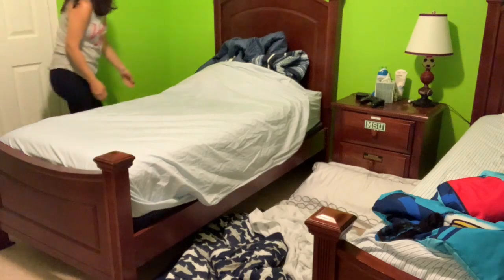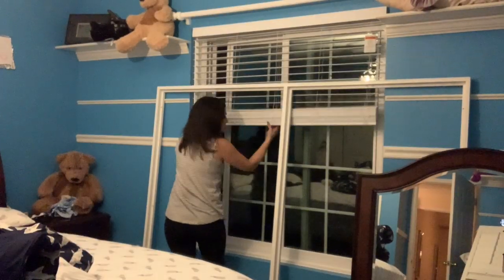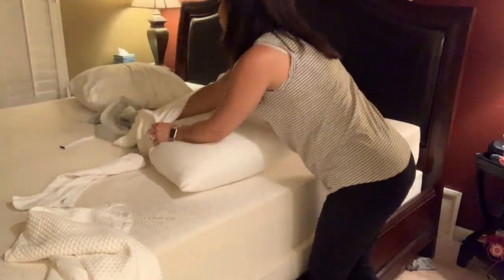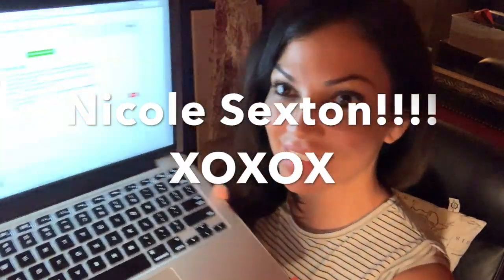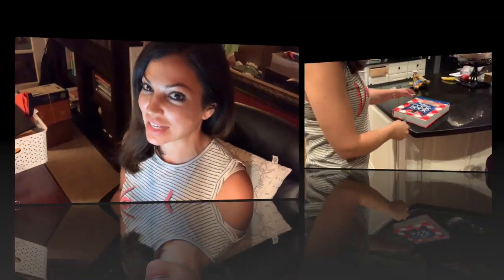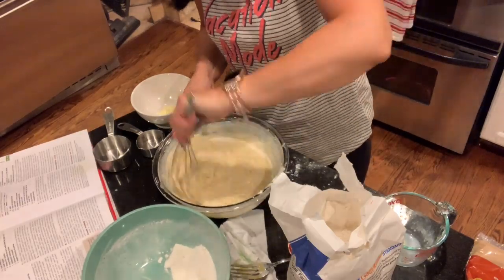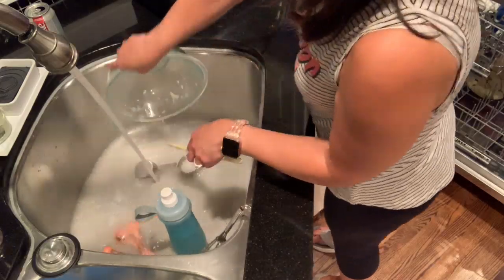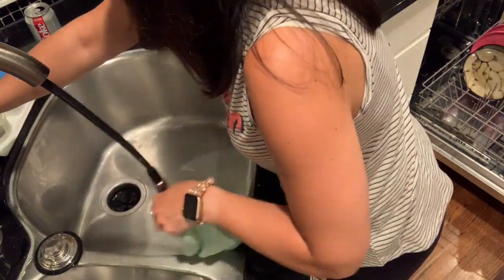CLEAN WITH ME 2019 | EASY BANANA CAKE RECIPE!!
In this clean with me video I get the bedrooms ready for bedtime, announce my giveaway winners and bake the best banana cake ever! The recipe is below and a link to purchase my favorite cookbook is there too!

Products Used in this video:
*Link to the Better Homes & Gardens Cookbook Gift Edition (this is always in my kitchen)
*Method Heavy Duty Degreaser
*Barkeepers Friend
*Sand Timers for Kids - The kids use these to track their reading times, homework schedule, quiet time and of course to time themselves brushing their teeth!! Our family loves these!
*O-Cedar EasyWring Microfiber Spin Mop, Bucket Floor Cleaning System
I love using Grove Collaborative to get all of my cleaning supplies mailed to me and I control when I need the delivery or what I need to take out of my order or what I need to restock on. such as the Aunt Fannie's Bathroom Vinegar Cleaner. I couldn't get it when I ordered it because I was waitlisted - and let me tell you it is soooo worth the wait.

Banana Cake Recipe I followed but added mini chocolate chips:
 2 ¼ cups all-purpose flour
 1 ½ cups sugar
 1 ½ teaspoons baking powder
 1 teaspoon baking soda
 ½ teaspoon salt
 1 cup mashed ripe bananas (about 3)
 ¾ cup buttermilk or sour milk*
 ½ cup shortening
 1 teaspoon vanilla
 2 eggs
Directions
Grease and lightly flour two 8x1-1/2-inch or 9x1-1/2-inch round baking pans or grease one 13x9x2-inch baking pan; set pan(s) aside. In a large mixing bowl stir together flour, sugar, baking powder, baking soda, and salt. Add bananas, buttermilk or sour milk, shortening, and vanilla. Beat with an electric mixer on low speed until combined. Add eggs; beat on medium speed for 2 minutes. Pour batter into the prepared pan(s). Bake in a 350 degree F oven for 25 to 30 minutes for round pans or about 35 minutes for 13x9-inch pan or till a wooden toothpick comes out clean. Cool layer cakes in pans on wire racks for 10 minutes. Remove layer cakes from pans. Cool thoroughly on racks. Or, place 13x9-inch cake in pan on a wire rack; cool thoroughly. Frost with desired frosting. Makes 12 to 16 servings.